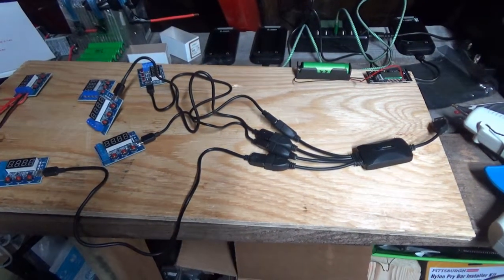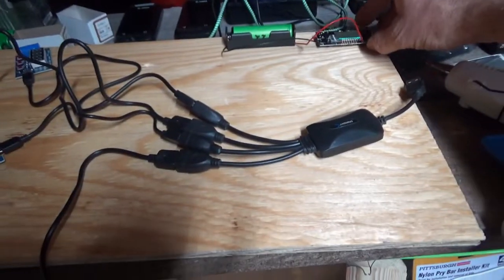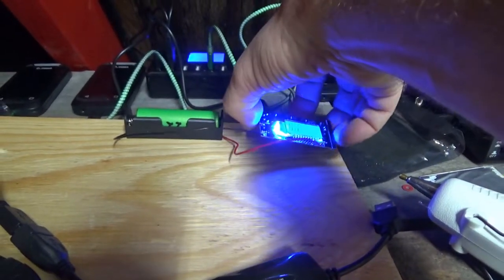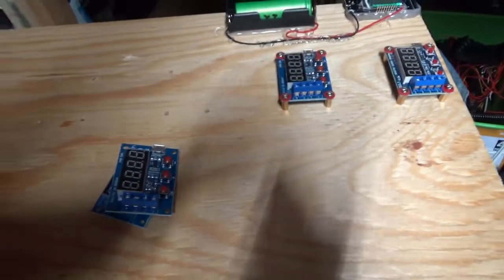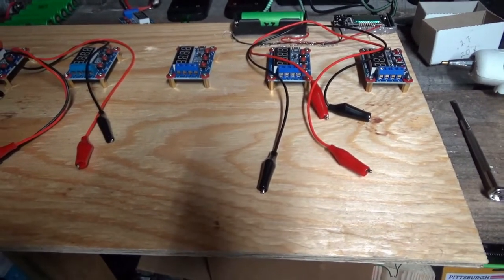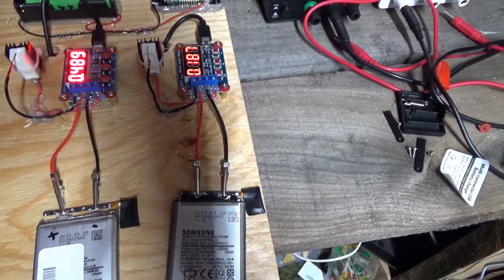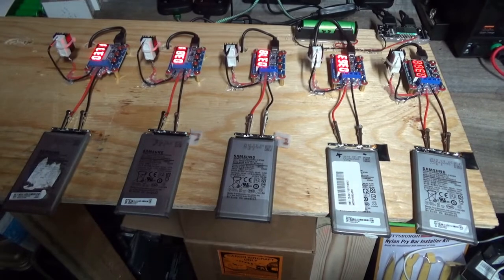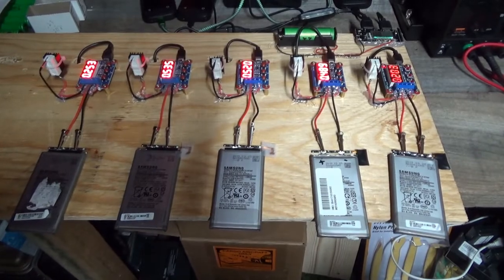DIY Lithium Battery Capacity Testing Board On A Budget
I built a portable Lithium battery capacity testing station which can be charged with solar power. This can test up to 7 Lithium batteries at a time.

I got tired of losing power in the middle of a battery capacity test. And these circuits were taking up space on my work bench.

I decided to make a USB chargeable, portable Lithium battery capacity testing station that will never lose power halfway through a test.

It turned out very well.

Links to purchase all the parts for this project are at the end of the article.